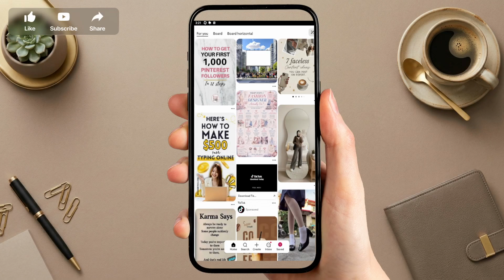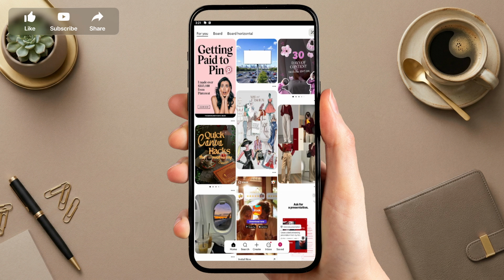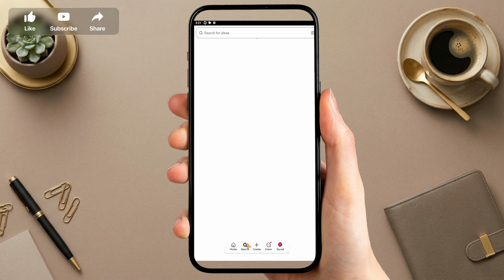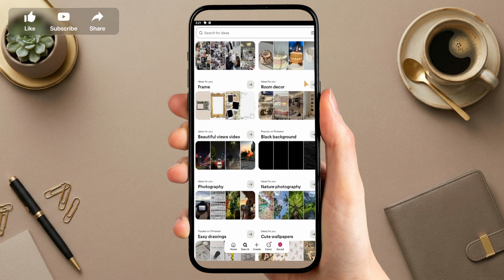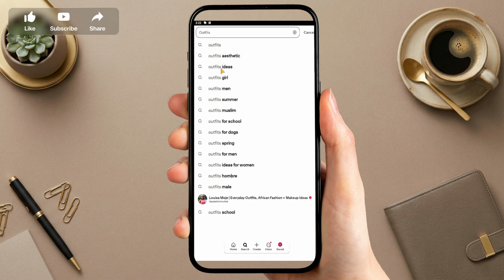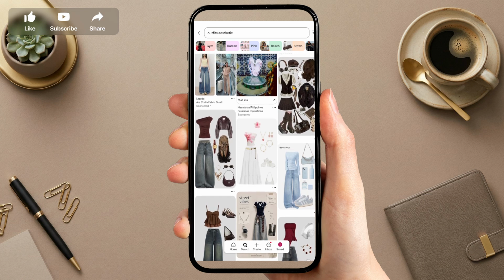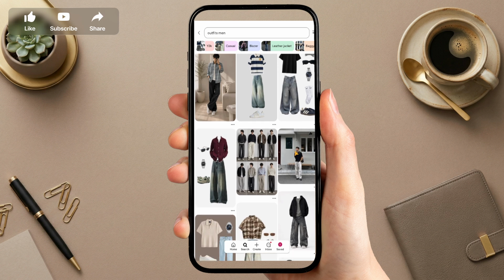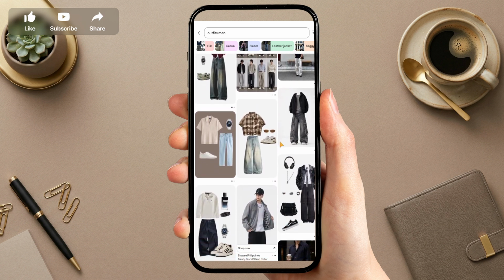How To Find Trends Bar In Pinterest Mobile [2026 Guide]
How To Find Trends Bar In Pinterest Mobile